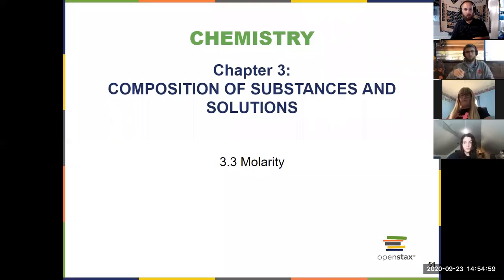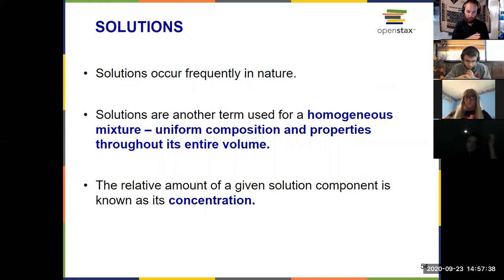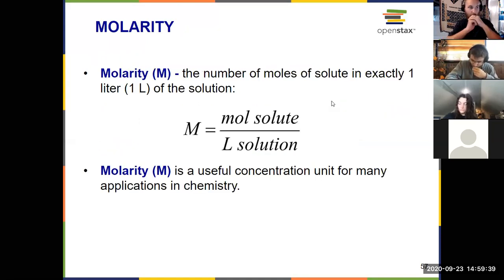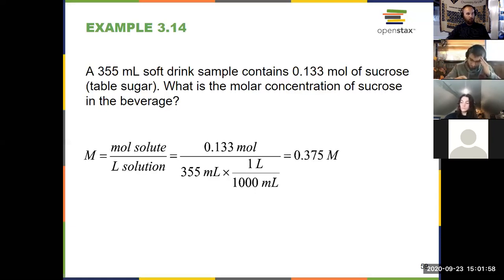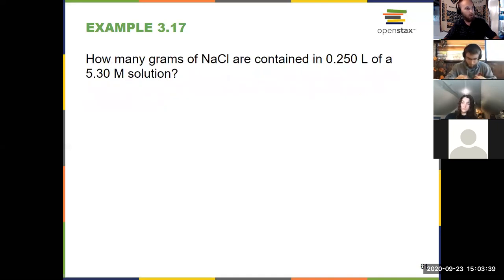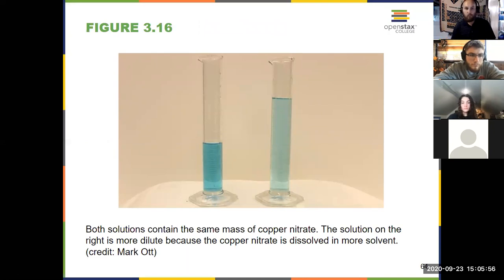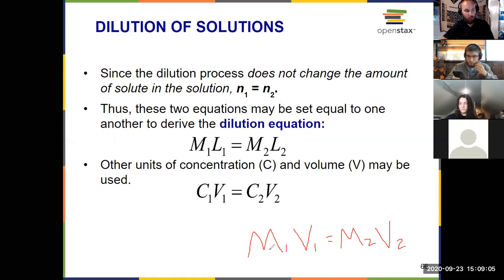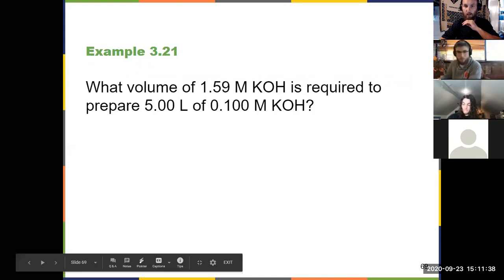General Chemistry I Chapter 3: Openstax Section 3.3